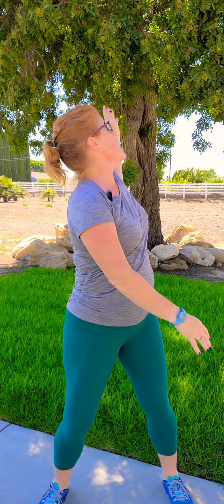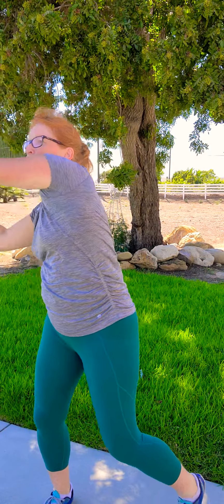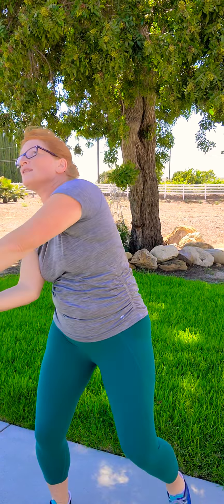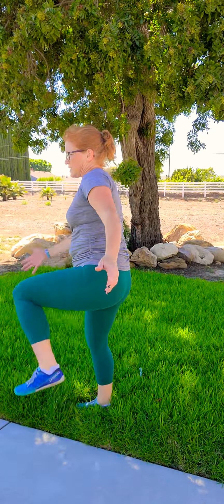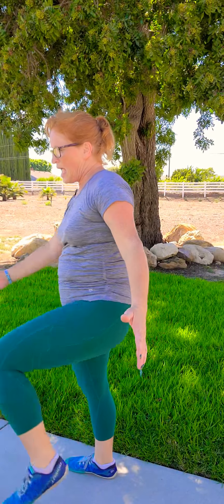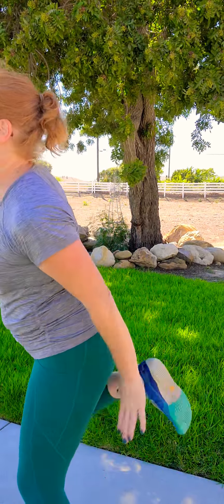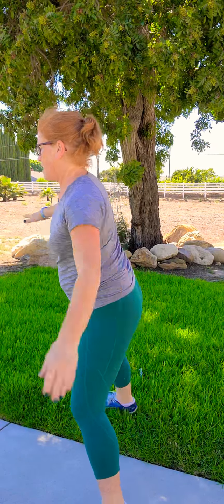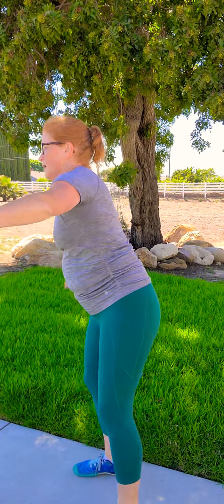Get the Wiggles Out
Strong and Able Kids

This video and this Playlist is really intended for kids.  yes, yes, anyone can do it.  I did.
so if you're a kid ages 3 to 93 go for it. Get Your Wiggles Out